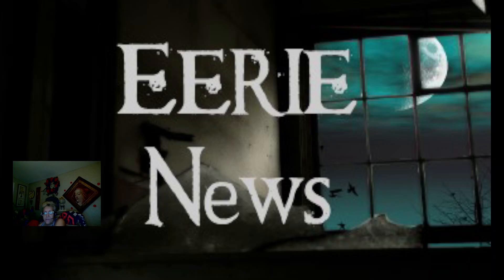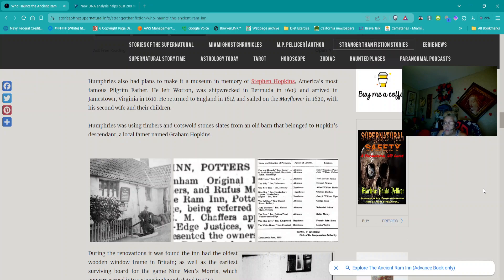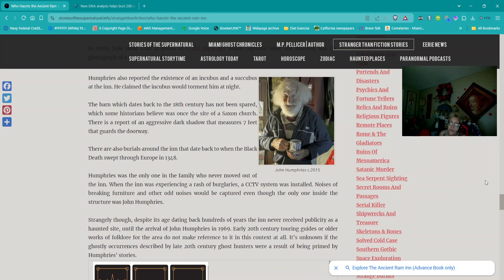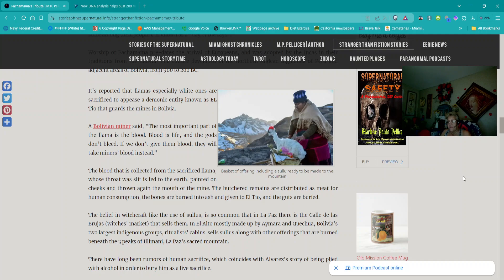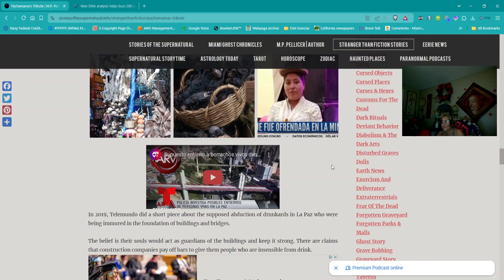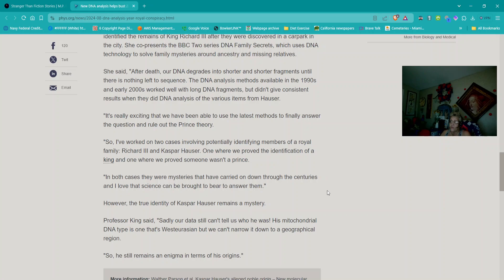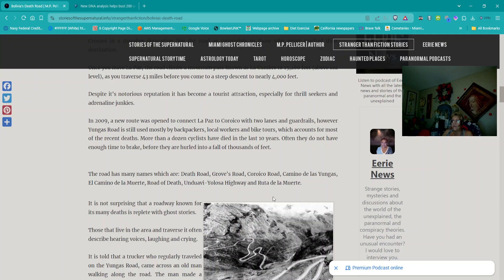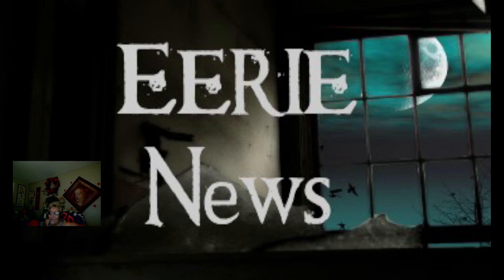Eerie News with M.P. Pellicer | August 5, 2024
STORIES:
Who Haunts the Ancient Ram Inn?
Pachamama's Tribute
New DNA analysis helps bust 200-year-old royal conspiracy theory
Bolivia's Death Road

Host - M.P. Pellicer

Narration always by a human, no A.I.